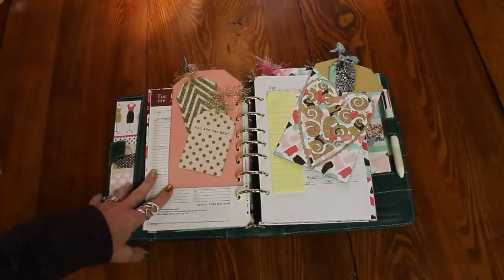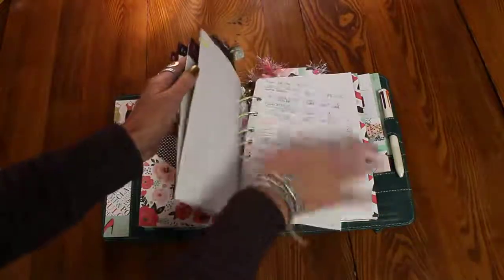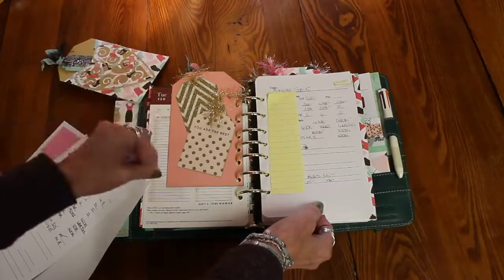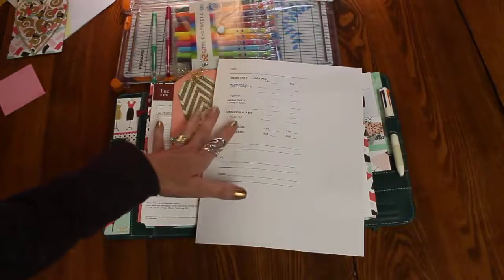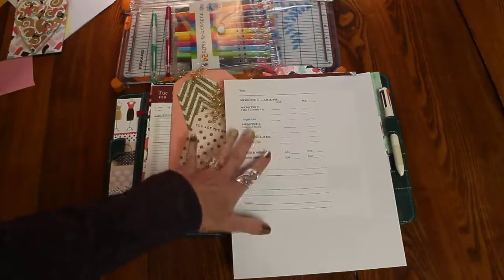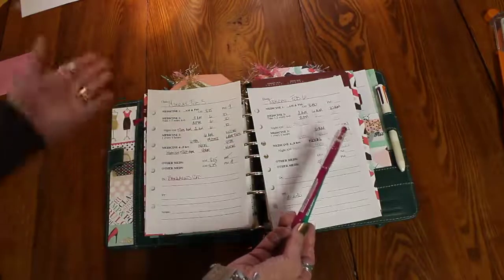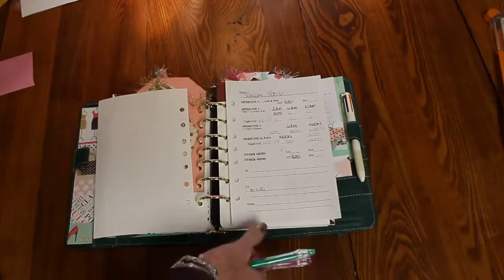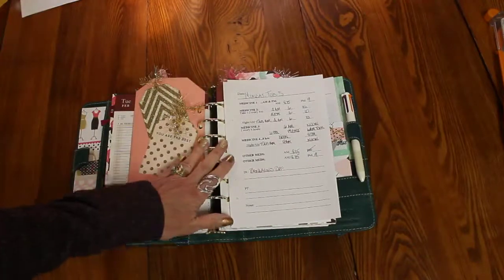How to MAXIMIZE your Planner and Planning!!!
Have YOU ever wanted to MAXIMIZE your PLANNING?  Have YOU ever wanted to MAXIMIZE your PLANNER?   This YouTube video will show YOU how to get MORE out of your planner!  I am EXCITED to share this with you.
 Hugs...

For a $10 discount on your first Erin Condren
Planner use this link:

All products (yup...ALL!!!) were purchased by me.  You will ALWAYS get my honest opinion about a product.  I personally value truth and honesty HIGHLY!  I also value PEOPLE highly.  So you are most likely not going to see products here that i didn't particularly like.  There's barely enough time to share GREAT things about GREAT products and GREAT people.  THAT is what you will be seeing/hearing here.